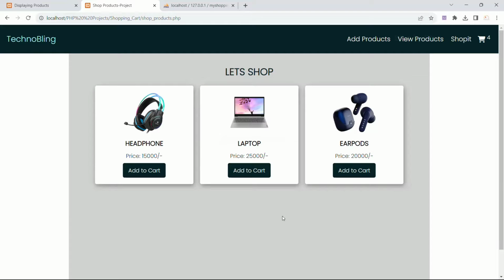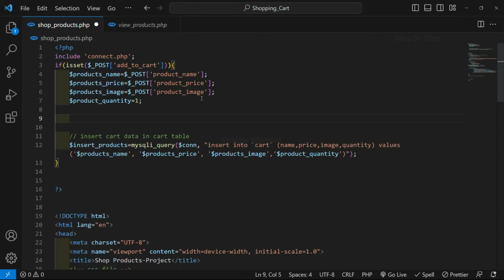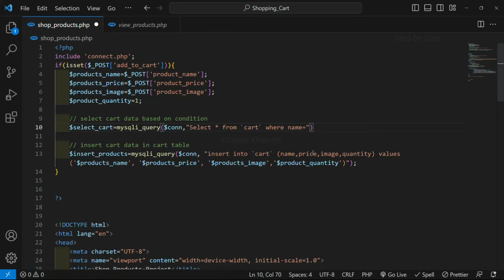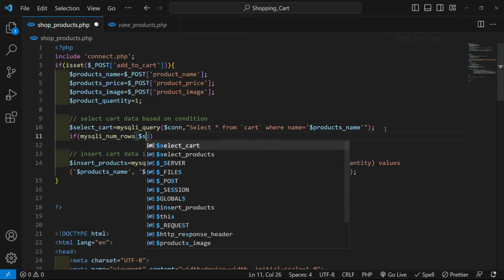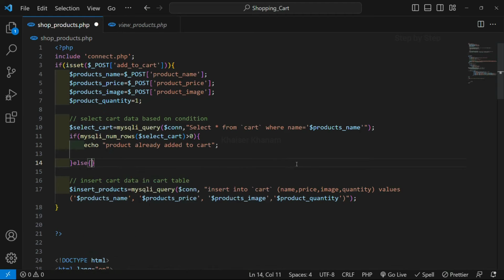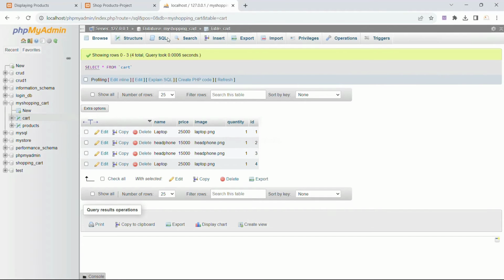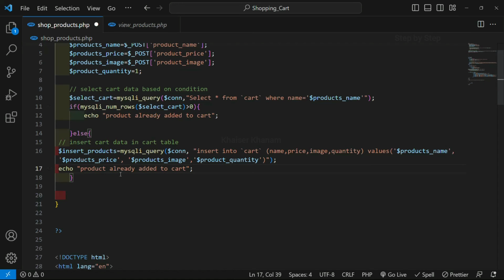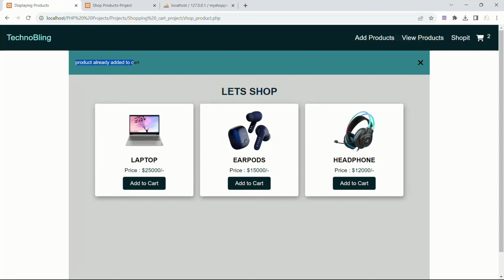Build an Unstoppable Shopping Cart with PHP and MySQL- Cart Section || Products Already Added #34